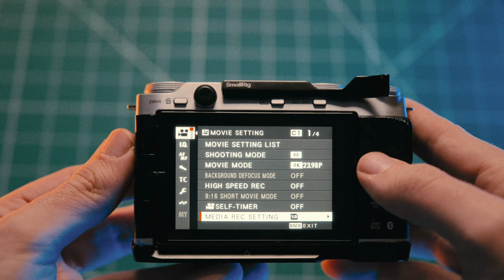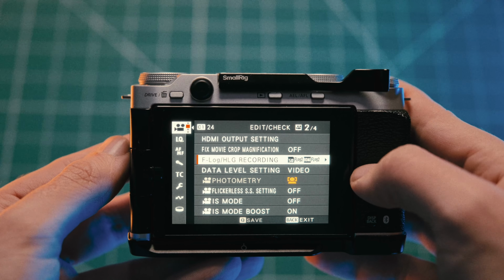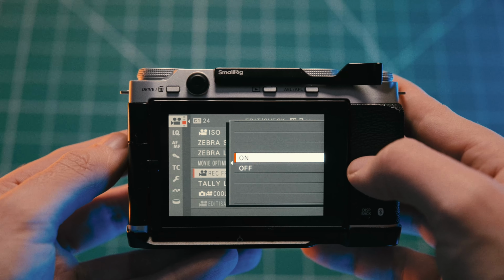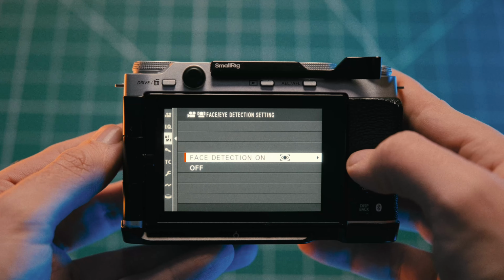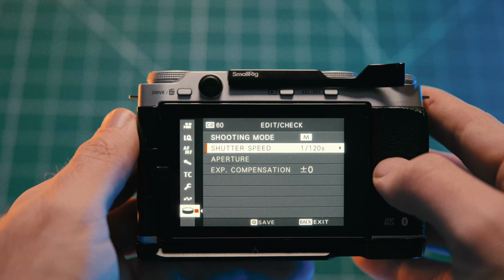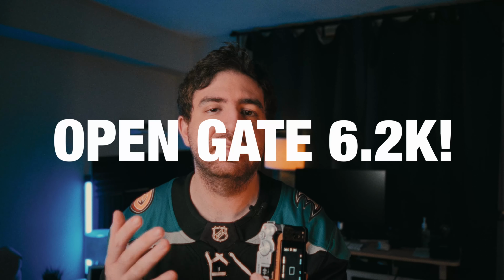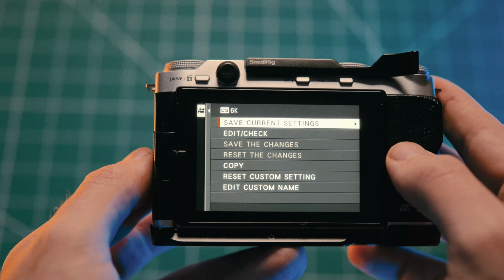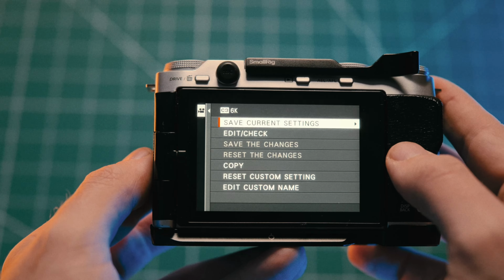BEST FUJIFILM XM5 settings For video!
In todays video, I will show you the best video and custom settings to set up on your Fujifilm X-M5! This camera is incredible and does amazing in video, and I will show you how to set it up and use it to maximize its potential.

Get the Best Video out of your Fujifilm X-M5! Best Custom Video Setings

Gear used in video:
FUJIFILM XM5

CODE: SAVE70

GEAR I USE:
VILTROX 13mm f1.4 Lens
Fujifilm XF 8mm lens
Fujifilm XF 23mm lens
Fujifilm XF 33mm lens
Fujifilm XF 90mm lens
Fujifilm XF 16-55
Fujifilm XF 50-140
Fujifilm XH2S
Fujifilm XT4
Fujifilm XT5
Battery Charger
Fujifilm instax mini evo
Fujifilm Instax printer
DJI mini 3 pro

Filters:
ND Polar Pro
ND HAIDA

AUDIO:
Rode wireless go 2
Rode NTG

STORAGE:
CF EXPRESS READER
SanDisk 128GB Extreme PRO CFexpress Card Type B - SDCFE-128G-GN4NN, Silver
SanDisk 128GB Extreme PRO SDXC UHS-I Memory Card - C10, U3, V30, 4K UHD, SD Card - SDSDXXD-128G-GN4IN:
ProGrade Digital 128GB CFexpress Type B Memory Card (Gold):